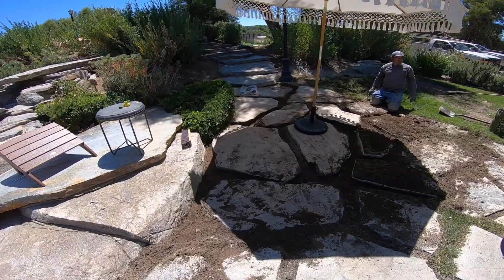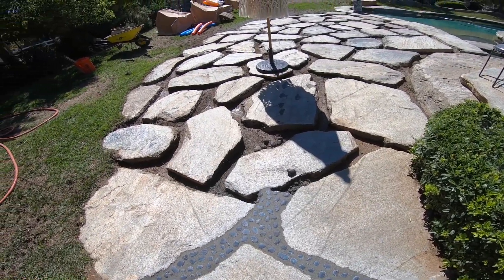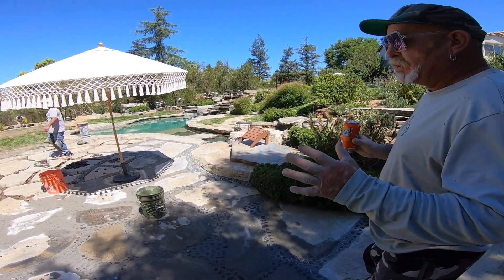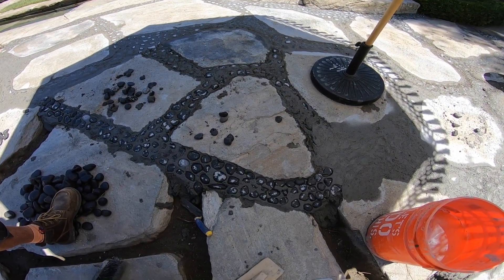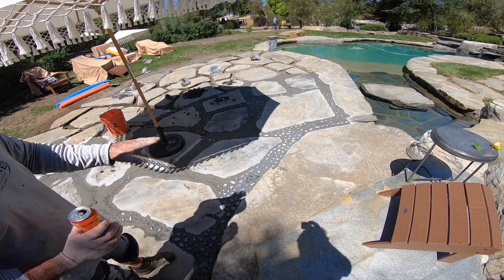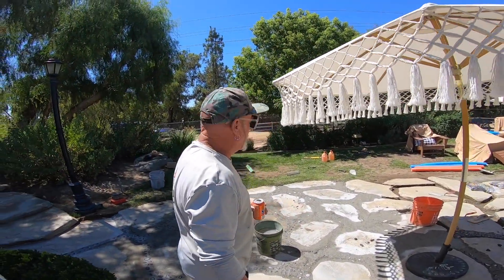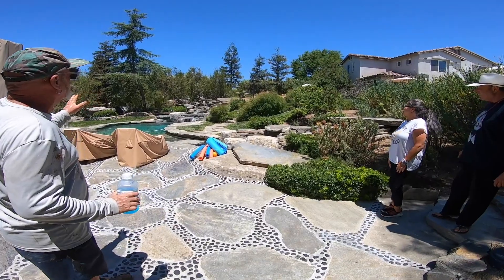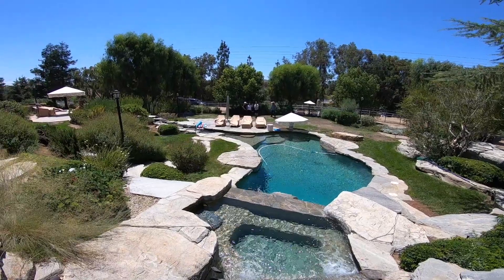Pablo and The Man. DIY. Pool patio.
Custom pool patio.